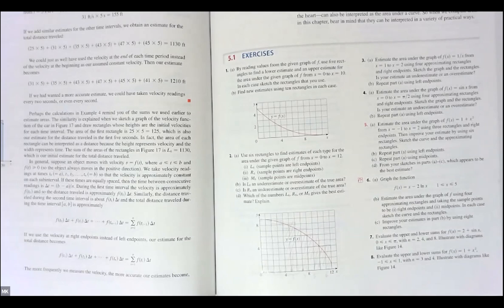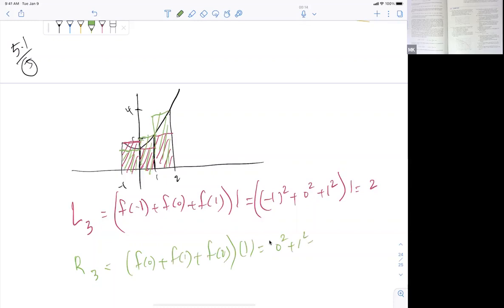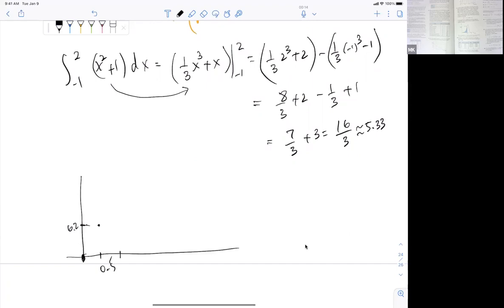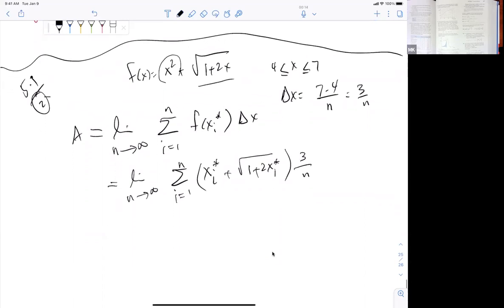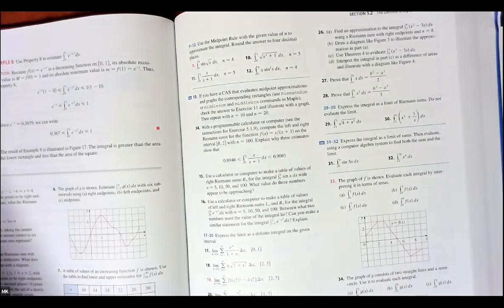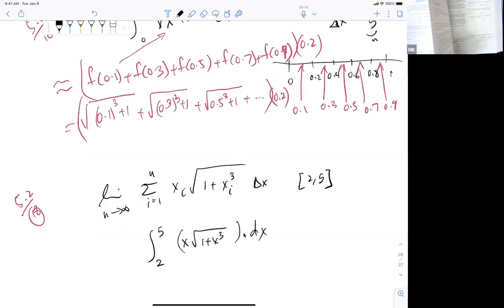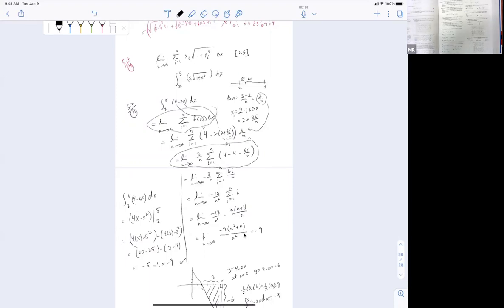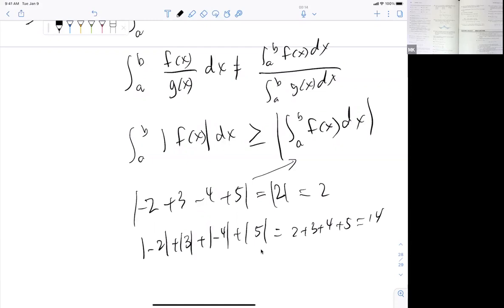5.1-5.3 Problem session 1